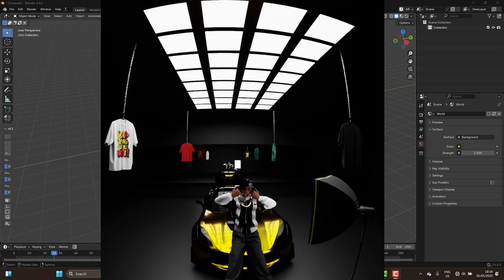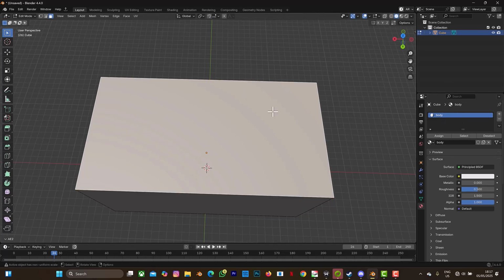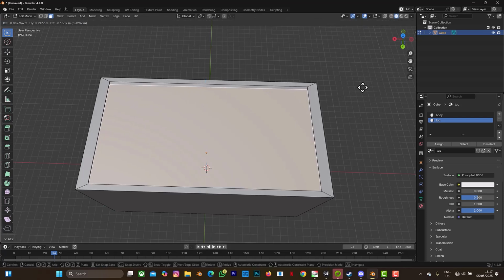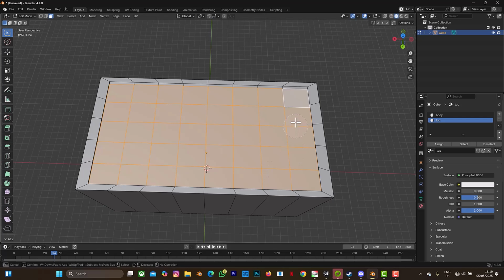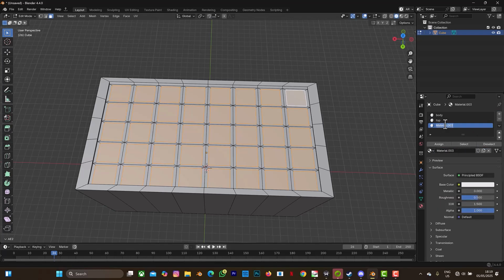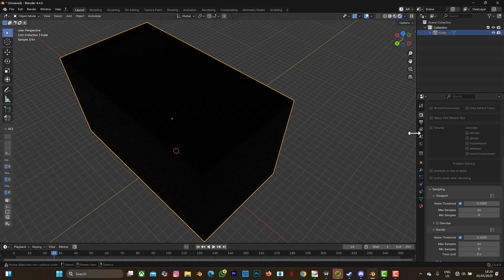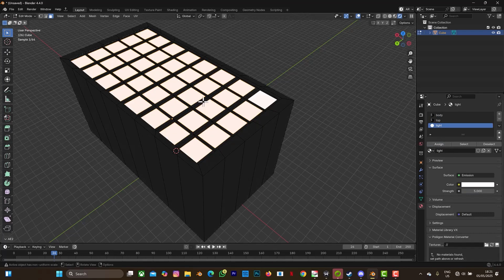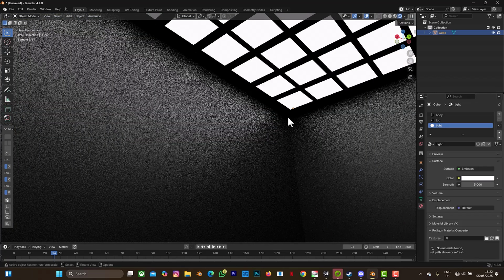Blender Lighting Trick Every 3D Artist Should Know! (Cube Light Setup)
truggling with harsh shadows or flat lighting? In this quick Blender tutorial, I’ll show you a game-changing lighting hack using just a simple cube to achieve soft, professional lighting in seconds! Perfect for beginners and intermediate 3D artists, this method will speed up your workflow and make your scenes look instantly better. No complicated setups—just smart, efficient lighting!